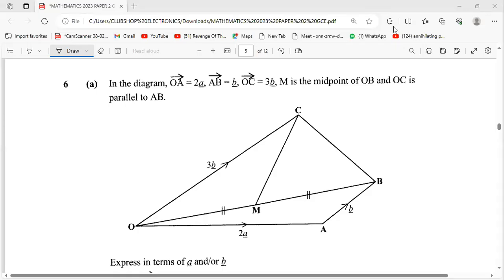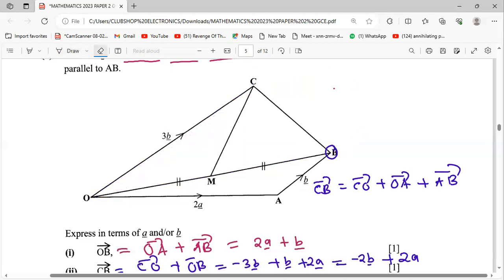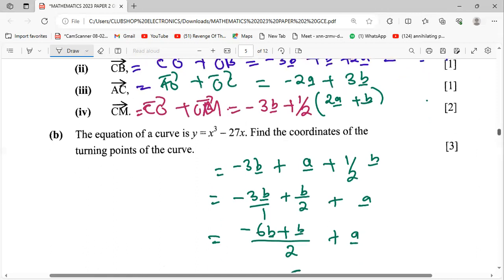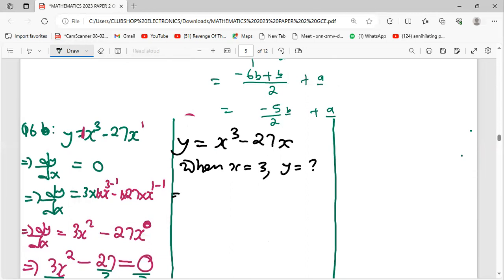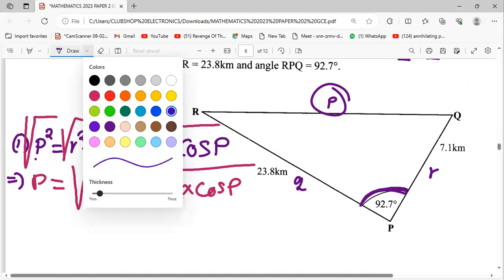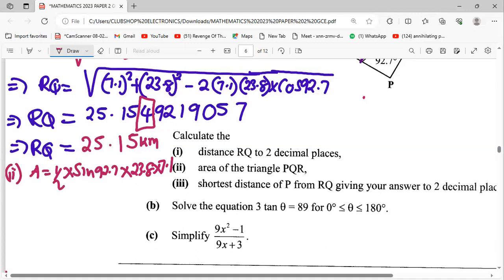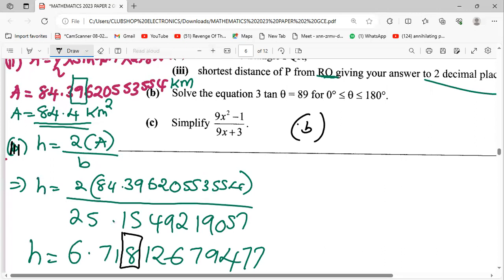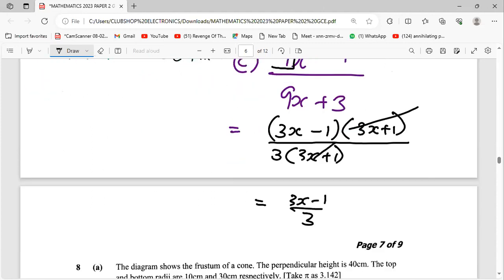2023 ECZGCE AUGUST MATHEMATICS PAPER2:Q6 &Q7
REGISTER WITH US FOR 2024 GCE EXAMS.